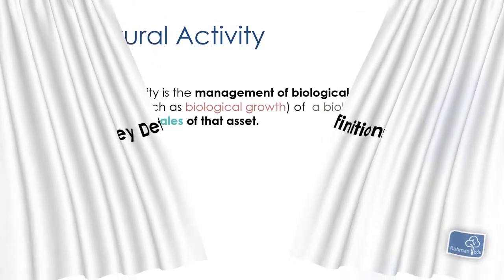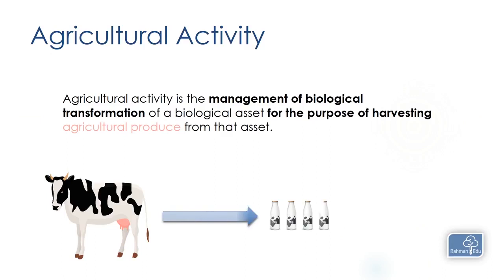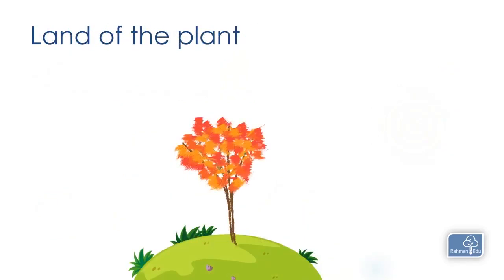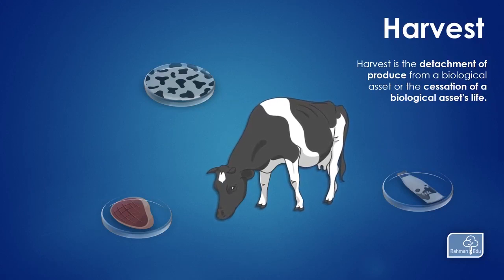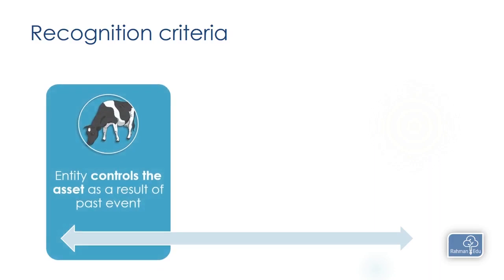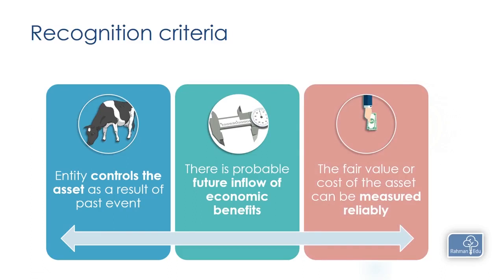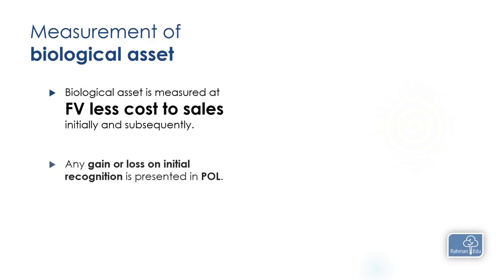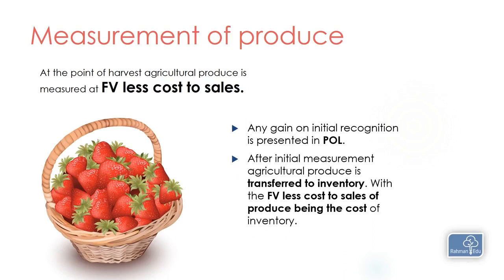CAF 5 Adnan Rauf Lecture 48 b HD